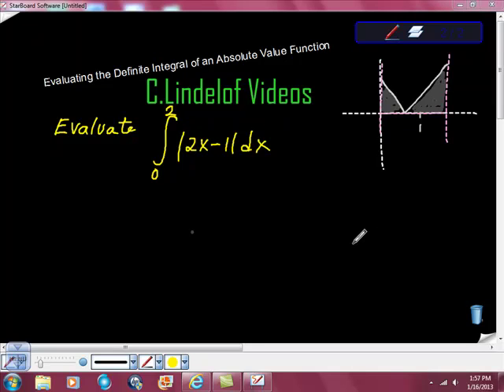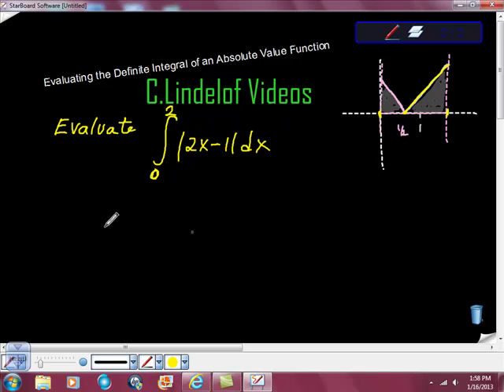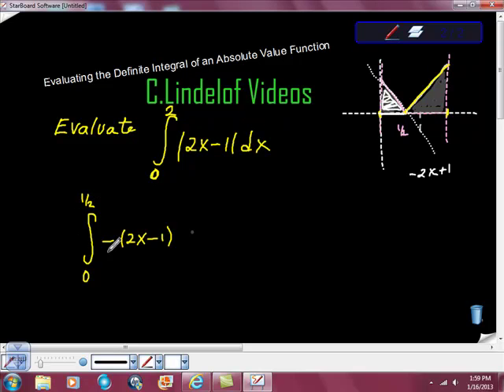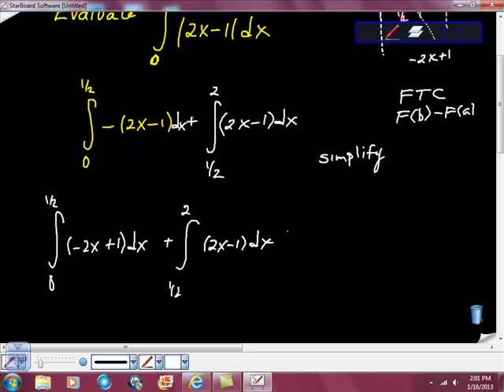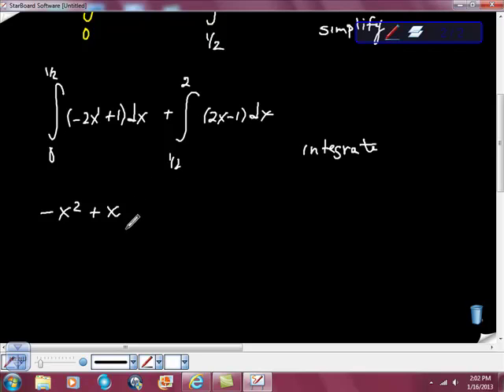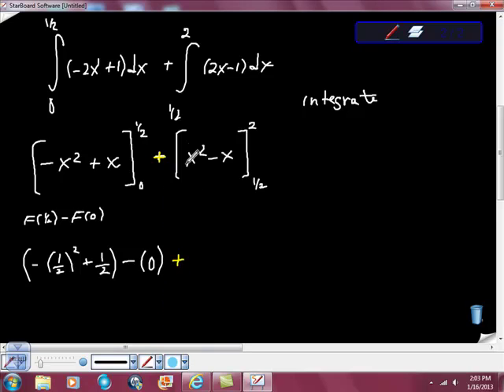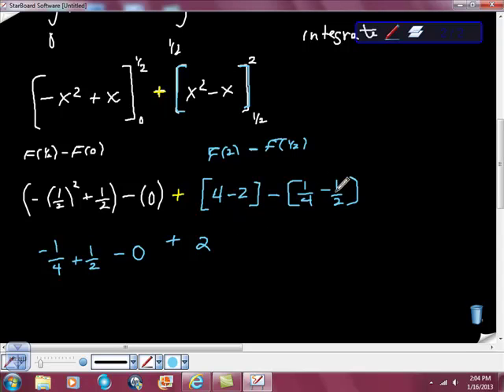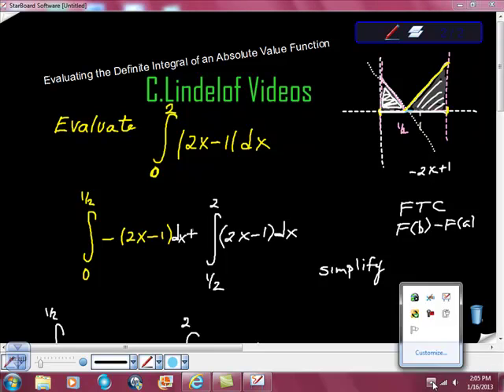AP Calculus Evaluating the Definite Interval of an Absolute Value Function